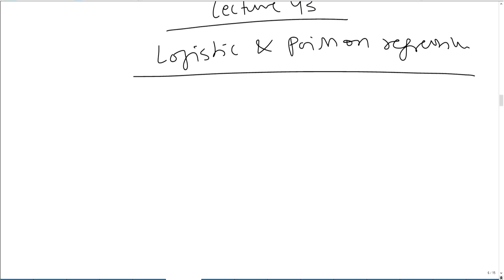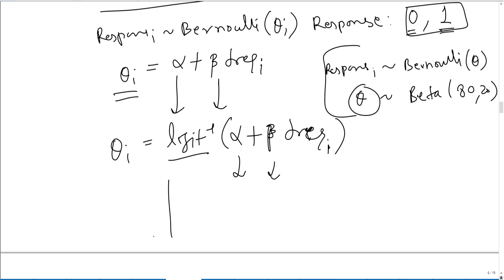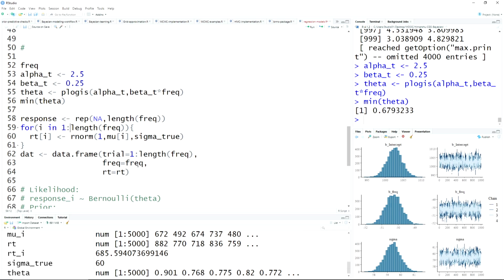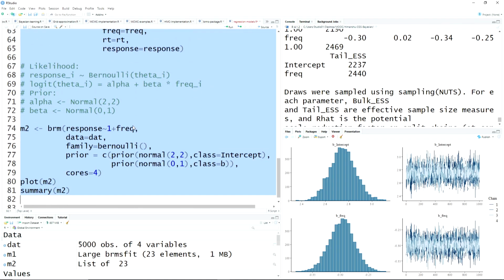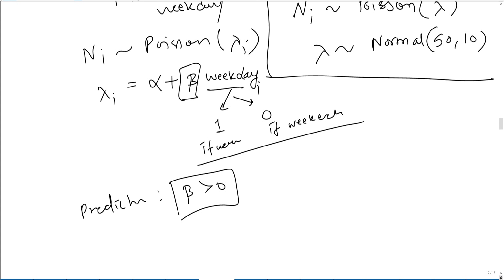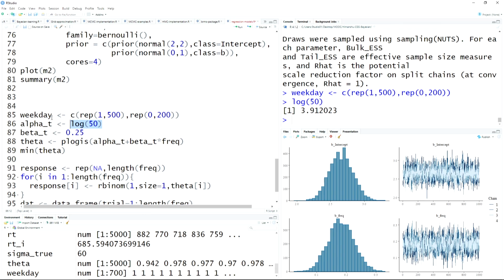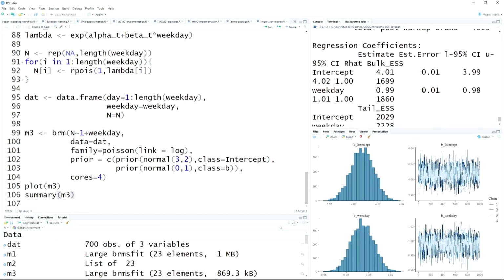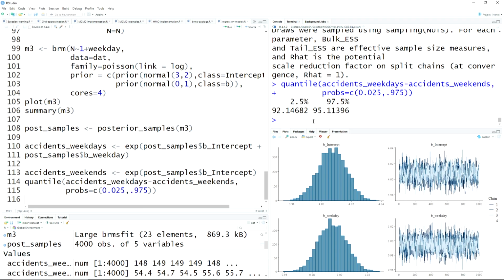Lecture 43: Logistic & Poisson Regression